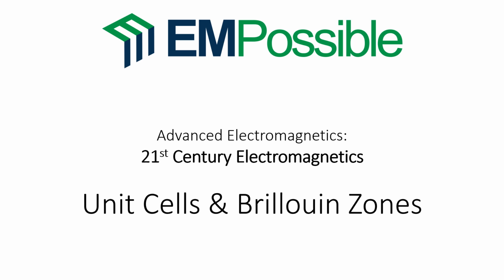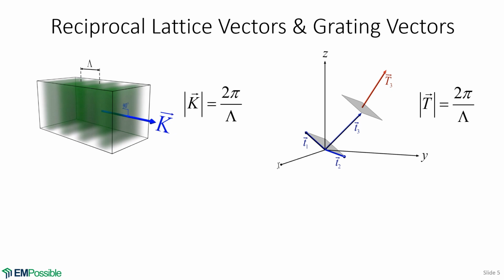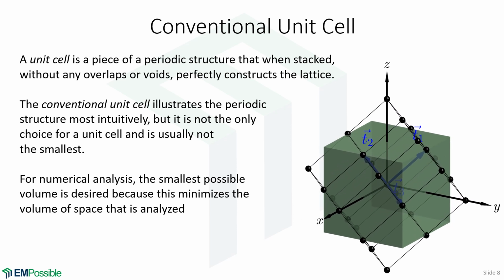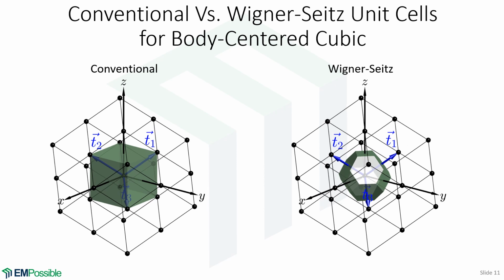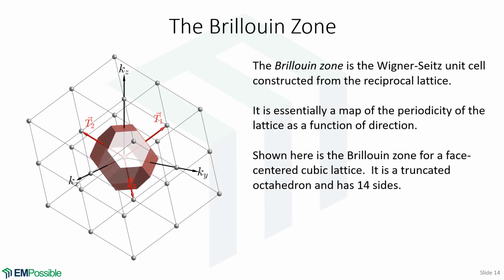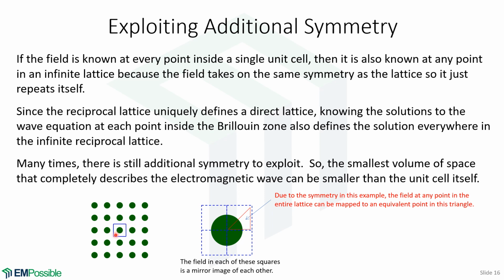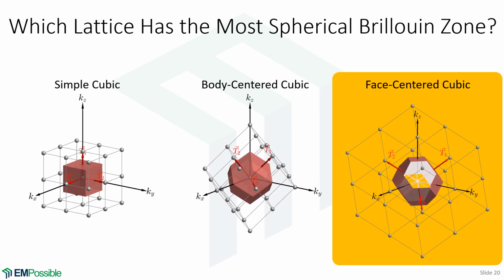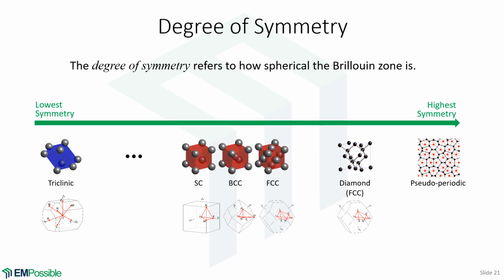Lecture -- Unit Cells & Brillouin Zones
This lectures defines what a unit cell is, discusses primitive unit cells, the Wigner-Seitz primitive unit cell, Brillouin zones, and degree of symmetry.  the video is teaches a difficult subject, but his highly visual.